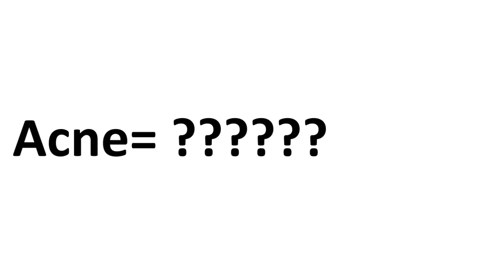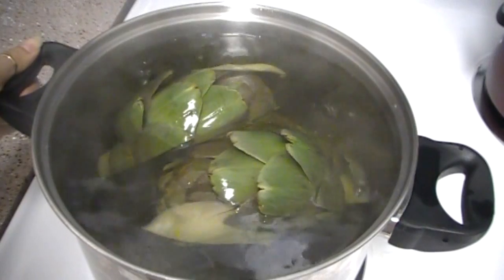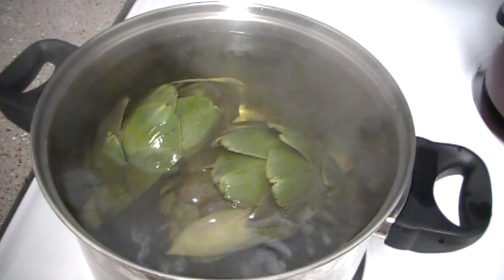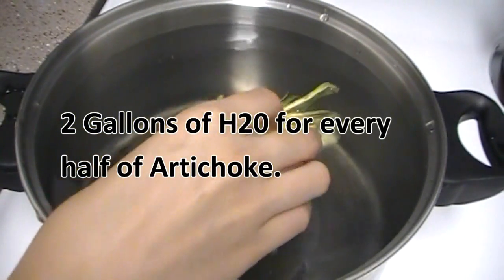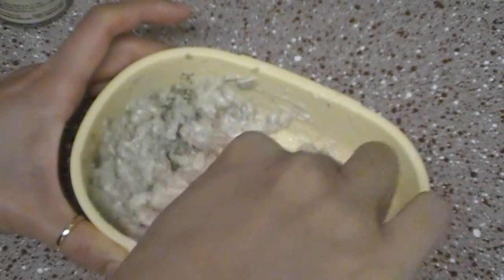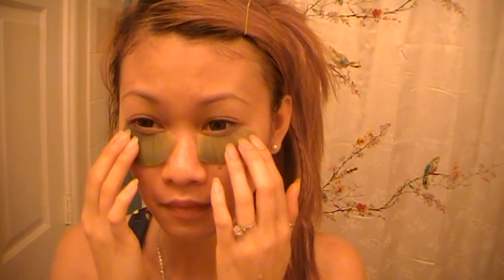Artichoke: Tea & Mask for Acne. Leaves for puffy eyes, Plus easy Dip recipe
Taste: It tastes very earthy, nutty and smooth. It's not bitter like green tea is.  You can always add honey to it or even brown sugar to sweeten it up (even though I don't do it).  Definitely give it a try...the taste isn't repulsive!

BeBeXo sister Chiqbelle made a video about artichoke tea a few weeks back.  I was super excited about it because they introduced something that I love so much! This video is not to copy them or anything like that, I hope it will be a supplement to their video and hopefully  others can add onto the YT community about artichoke and it's amazing powers!

Stuff:
Compresesd face masks..I bought it on ebay last summer and still have tons of them.  I love these things.  Here is another video using them with a different recipe.

Artichoke
Cream Cheese
Dried Cilantro

I love recycling old craft items, if you are thinking about tossing something out! Just send it to me.